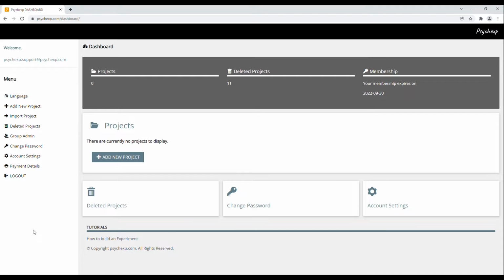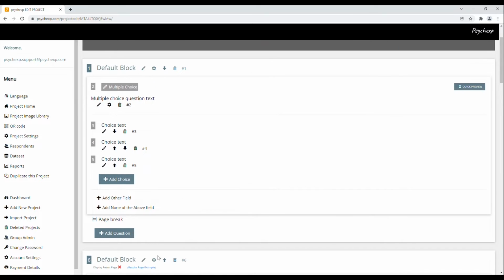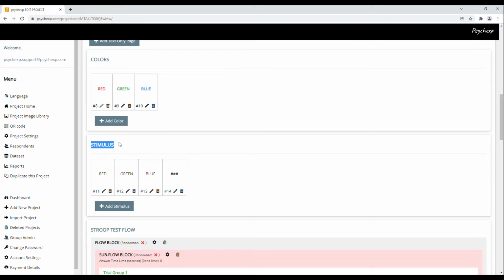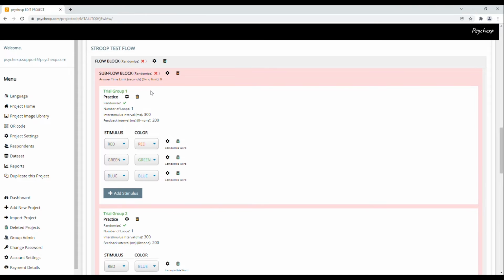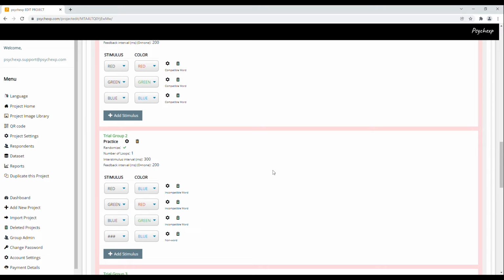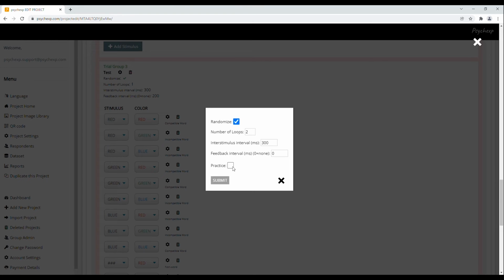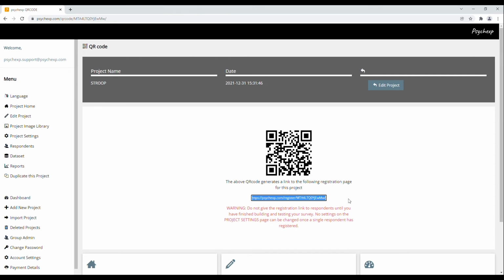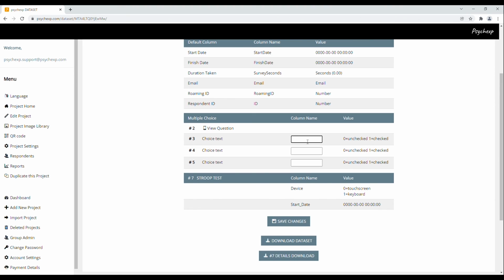Psychexp Tutorial: Build a Stroop task in 30 seconds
Stroop task; Stroop effect